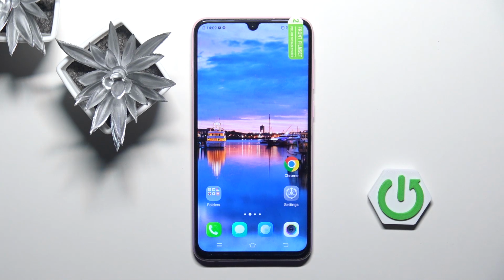How to Change Wallpaper on Vivo Y95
Learn how to change the wallpaper on your Vivo Y95 with this easy step-by-step guide. Whether you want to set a custom image from your gallery or choose from the available wallpapers, this video will show you how to quickly personalize your device. Follow along and make your Vivo Y95 truly yours by updating the home and lock screen wallpaper with just a few taps.

How to set a custom wallpaper on Vivo Y95?
How to update lock screen wallpaper on Vivo Y95?